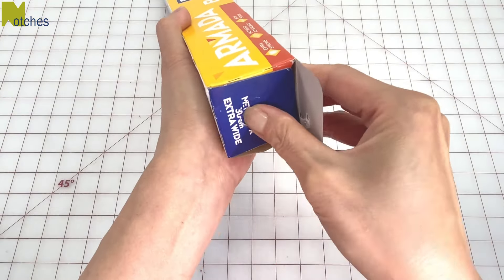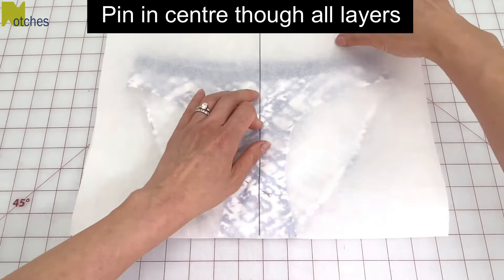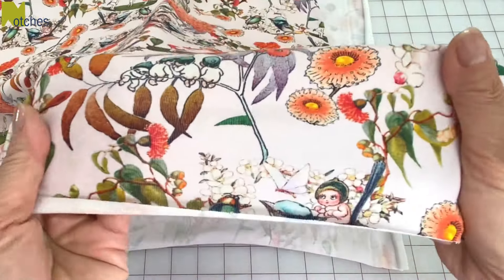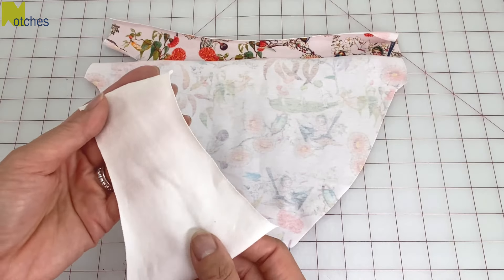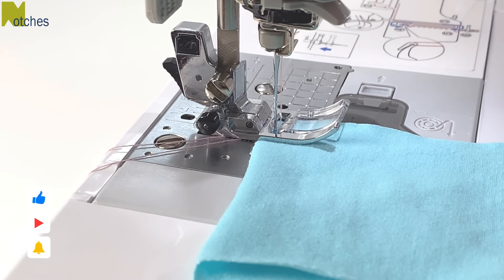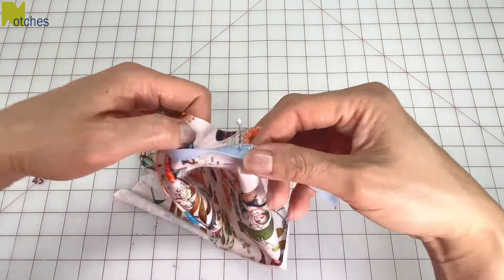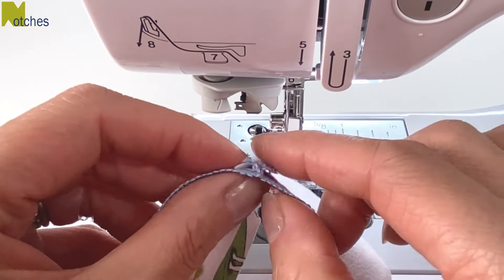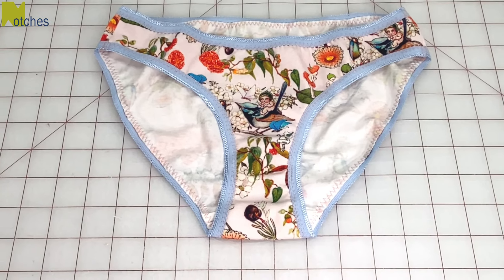How to Copy and Make your own Underwear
Have you ever thought about making your own underwear but thought it was too hard or needed special machinery? In this video I show you how you can copy and make your own basic underwear.
You don’t need any special machinery.  As long as you have some stretch stitches on your machine, you are good to go!

4-way stretch cotton,  2-way stretch cotton, and picot lingerie elastic used to make underwear in this tutorial

To purchase SIMILAR machine in North America:

28mm rotary cutter
curved scissors
Assorted colours Chalk
48pcs White Tailors Chalk

Chapters:
00:00  intro  and underwear to copy
00:27  making pattern for underwear
01:53  cutting fabric for underwear
02:32   elastics for underwear
02:43  sew bottom of pantie together
03:08  Brother NV50S sewing machine
03:20   Triple stretch stitch
03:25   Ball point needle for stretch stitch
03:28   Use scrap to test stitching
03:47   Stitch bottom gusset seam
03:51    pinning gusset in place and measuring leg elastic
04:10   attaching leg elastic to underwear
04:37   3 Step zig zag stitch
04:42  stitching leg elastic
04:50  trimming fabric behind elastic
04:55   small curved craft scissors
05:07   stitch one side seam
05:30.  topstitch side seam
05:42   measuring waist elastic and attaching to underwear
06:00  stitching waist elastic and topstitching